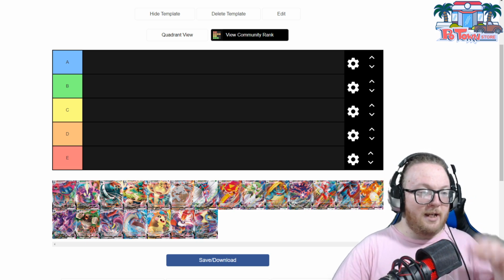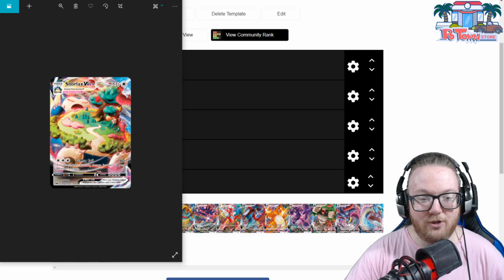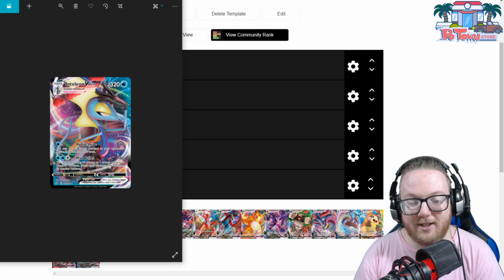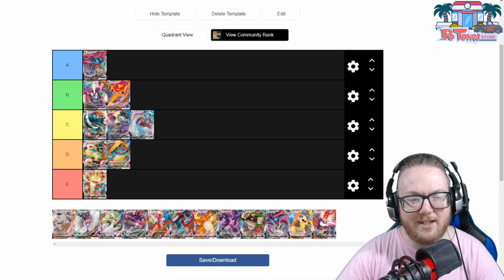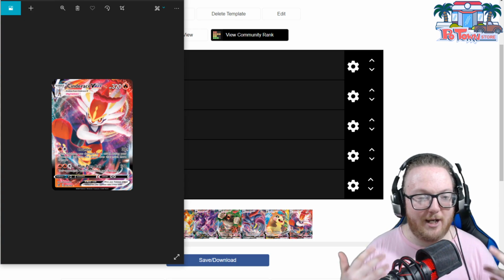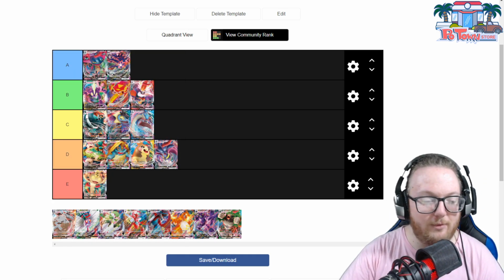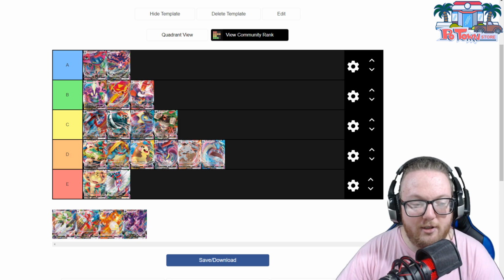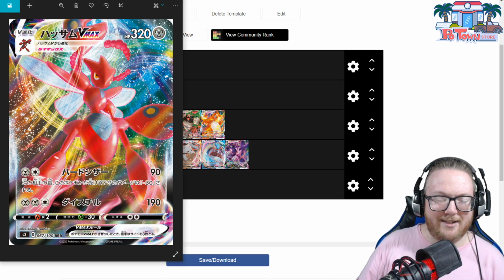RANKING EVERY VMAX COMPETITIVELY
Today I am ranking every pokemon vmax card from sword & shield, rebel clash, and even cards from Japan that are not out in North America yet!